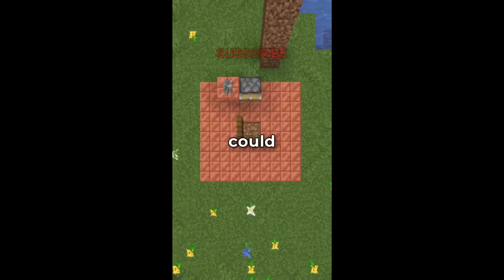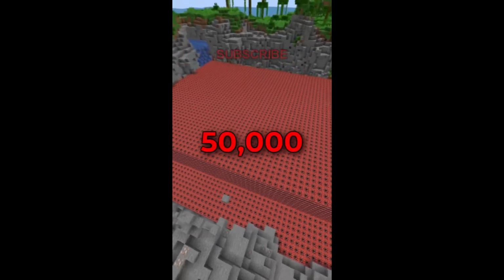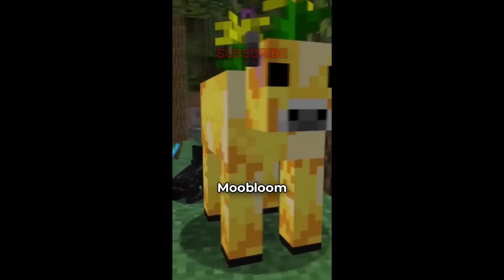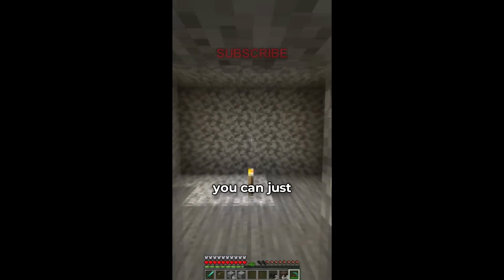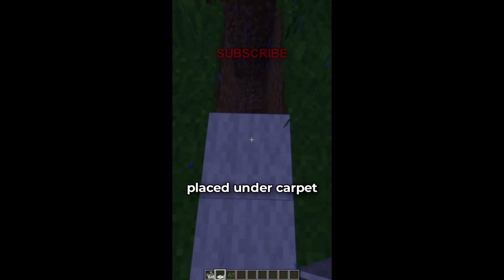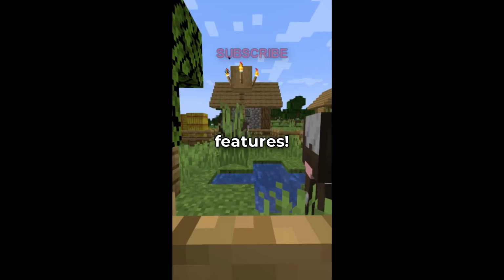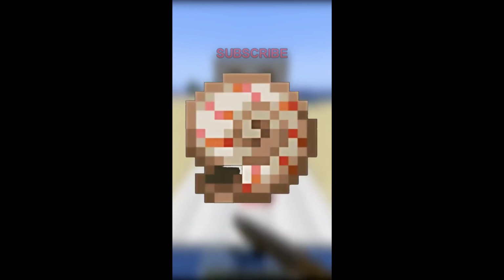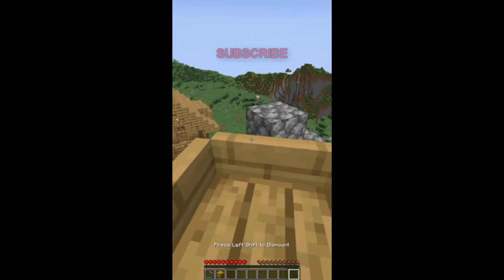YOUTUBERS BE LIKE... (ALL Shorts February 2023 Compilation)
YOUTUBERS BE LIKE... (ALL Vivilly Shorts February 2023 Compilation)

Compilation of all the shorts I made in the month of February. This month has been great for me and I appreciate all of you.